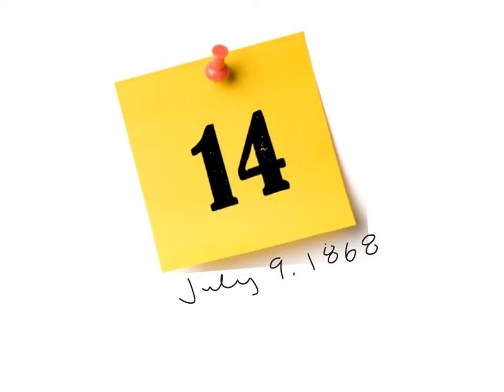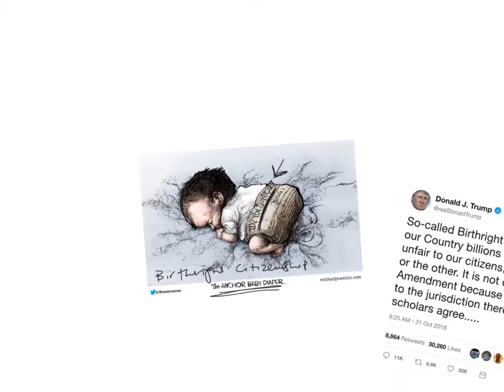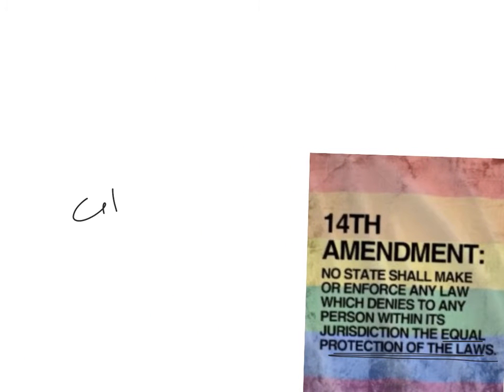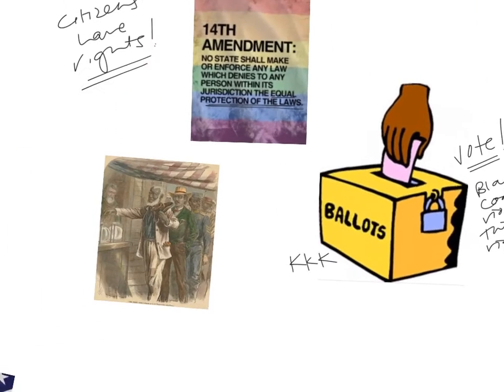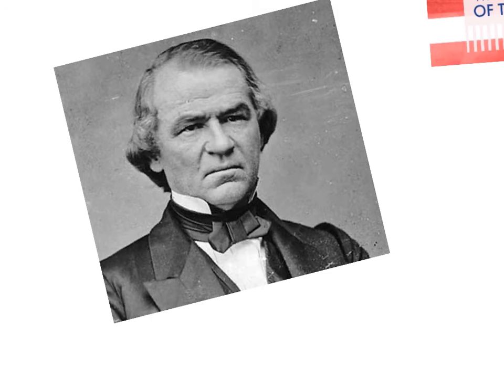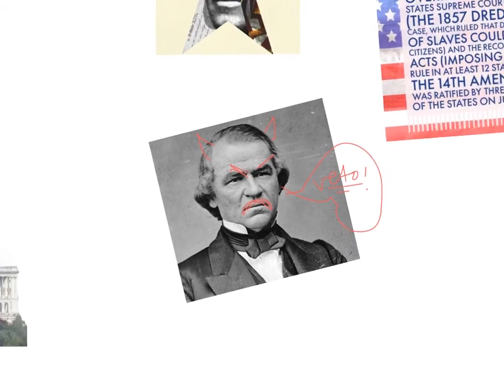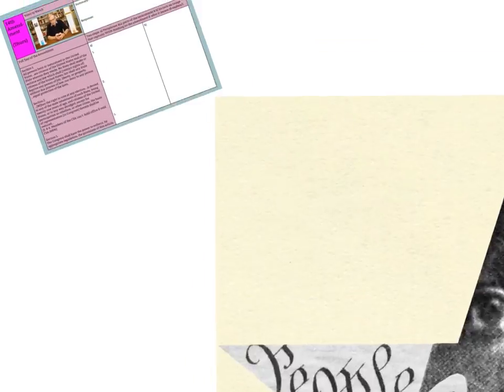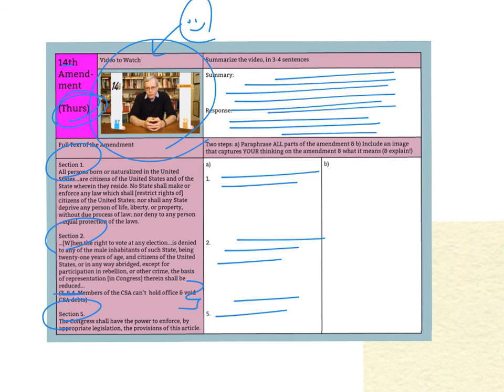14th Amendment mini-lesson